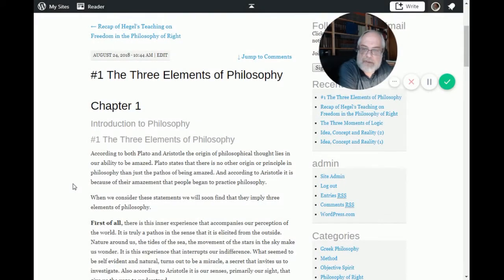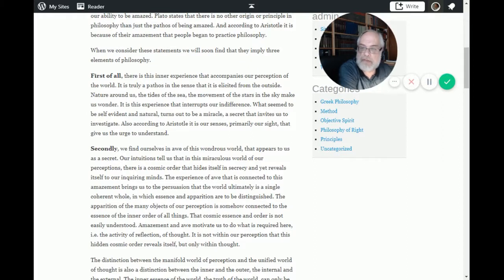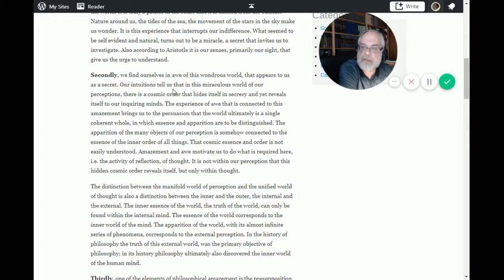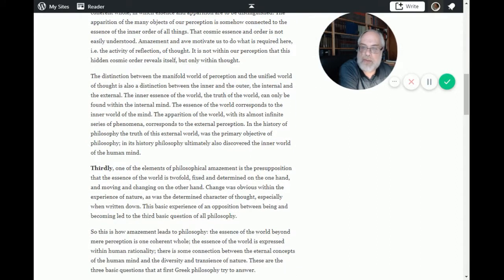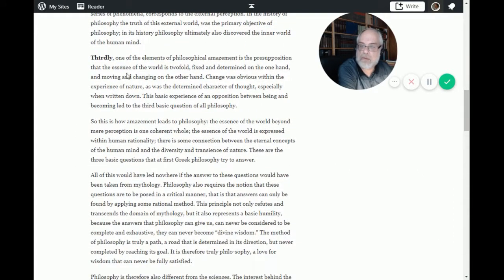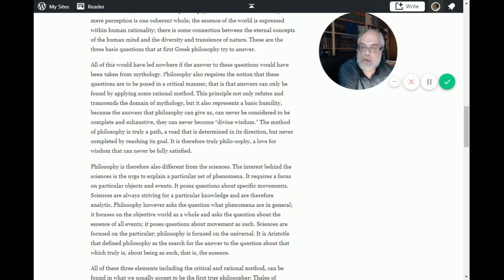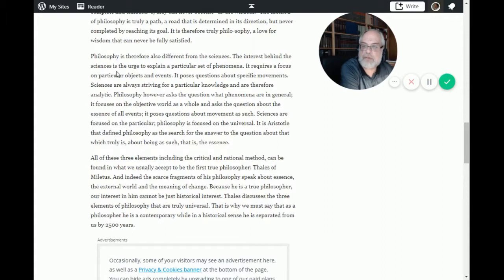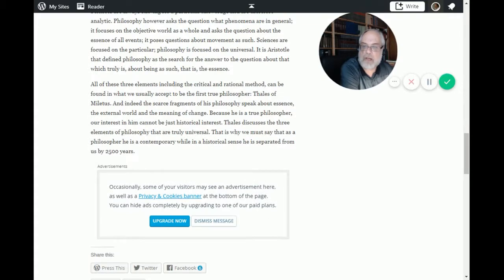What is philosophy?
An answer from early Greek philosophy